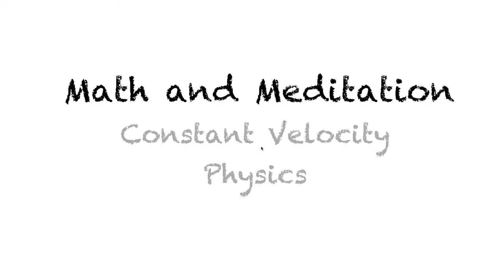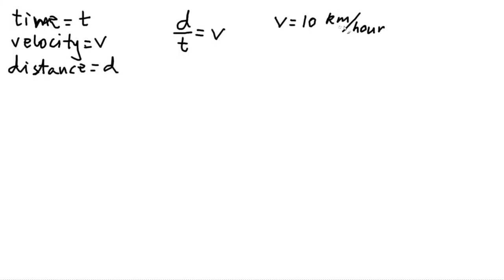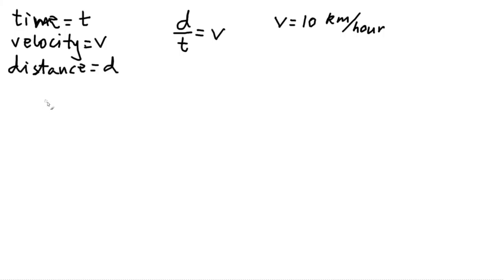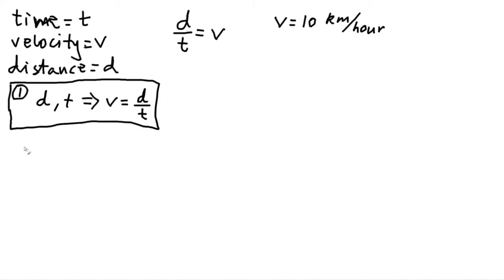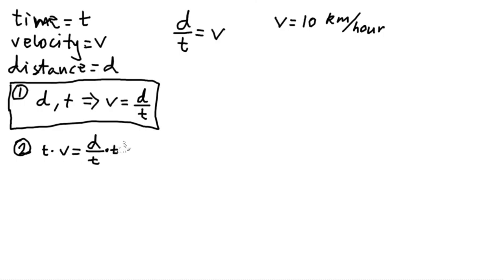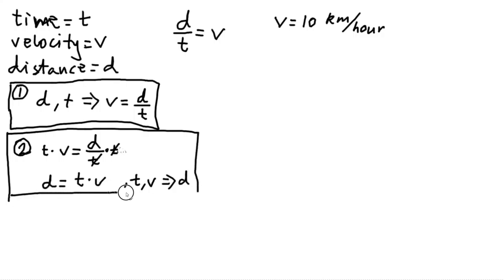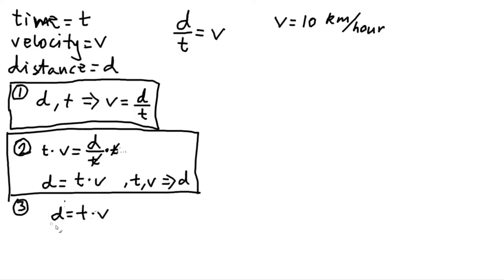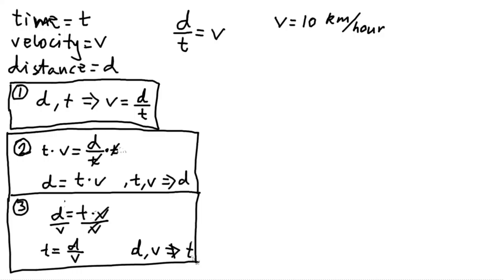Constant Velocity Physics (Math and Meditation)